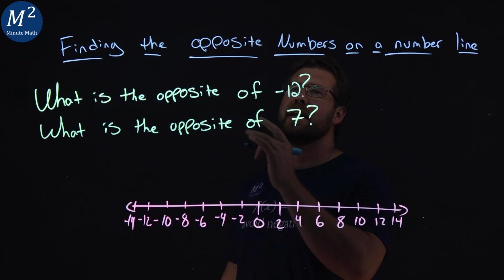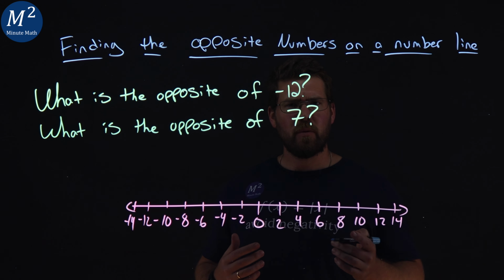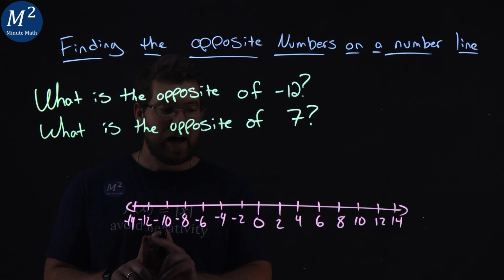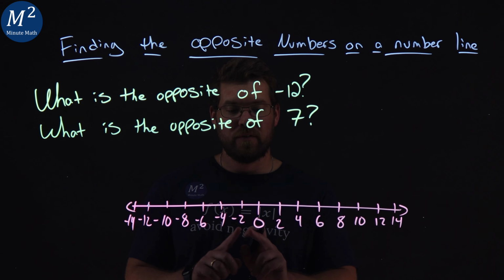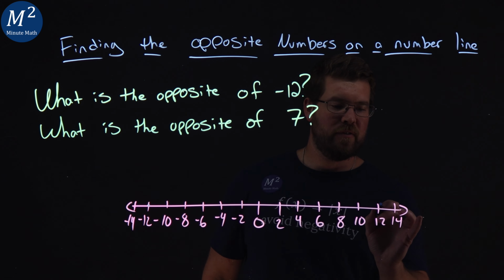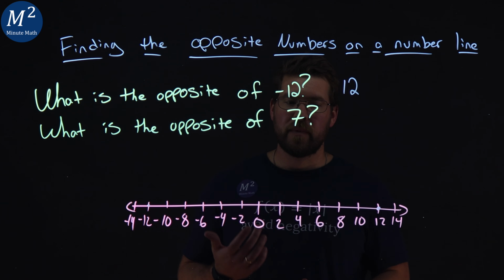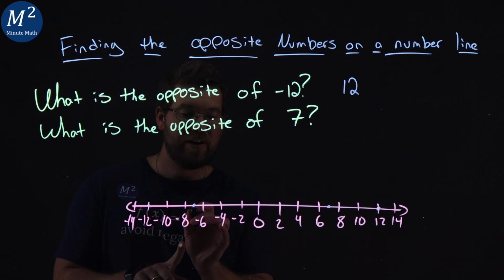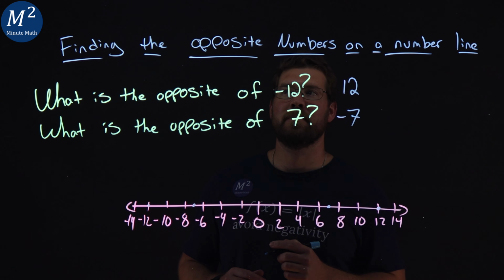How to Find the Opposite Numbers on the Number Line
In this video, we explore how to find opposite numbers on a number line, perfect for students learning about positive and negative numbers! Understanding opposite numbers is a key part of the Common Core Standard 6.NS.C.6.A, which focuses on recognizing that positive and negative numbers are used to describe quantities having opposite directions or values. We’ll look at examples like finding the opposite of -12 and 7. This video will help you grasp how opposite numbers relate to their position on the number line and how they are equidistant from zero. Watch this tutorial to master this foundational concept in mathematics!